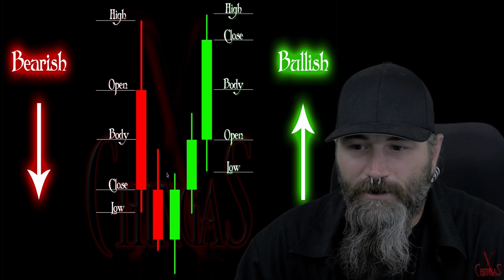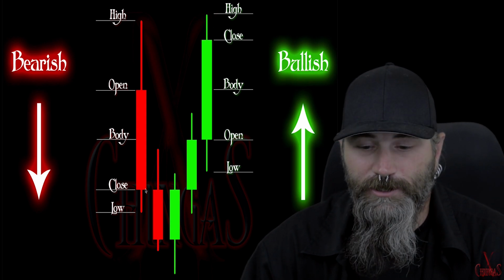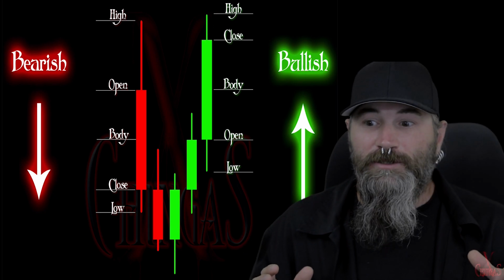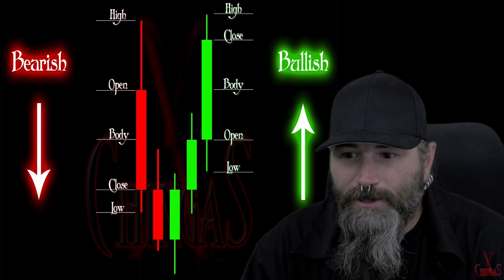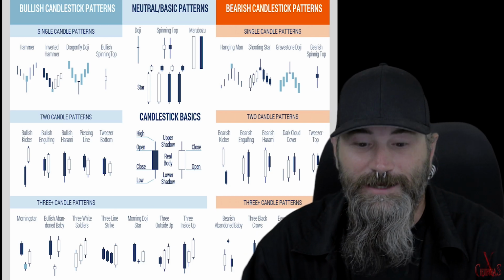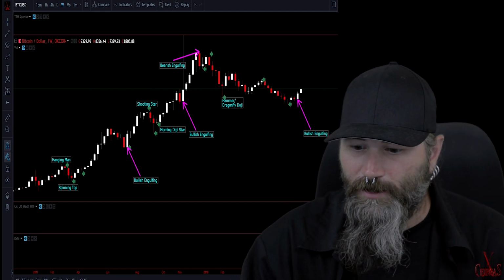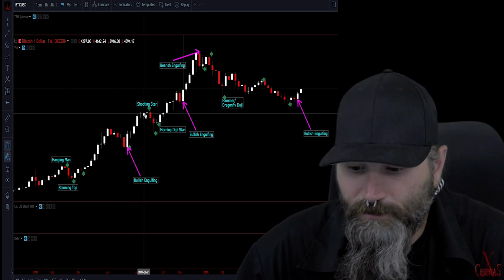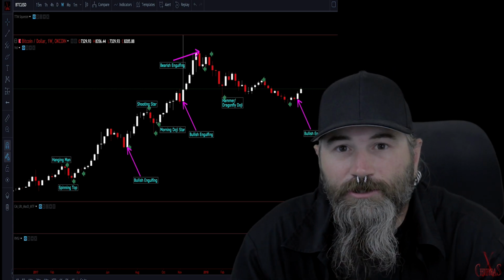Candlestick Basics - Let's Learn about the 5 parts of a Candlestick!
Welcome to another edition of Crypto with Chingas!  In this video, I go over The 5 Parts of Candlesticks and what they represent!  I aim to answer all your Basic Candlestick questions for you in an easy to understand and simple format.  Geared towards the Crypto beginners as part of their initial research into the Crypto space but there is a little something for everyone in here.

I really hope you enjoy this video.  There are many more like it coming in the future.

Sit back, relax and let the Education begin!

BTC:
346tjBxH4tKshLfrbRDrkbjMpTymZrhbqM
ETH:
0x9e3d3336562c696a66861ec97fa548f851ea307b
BitTube:
bxcJCSJ2vp3cNTnh5Fpkx6Q9d1NMF5YDVKNXor1qnXg6QZdy9LRo21Thb2dPgFAEe3cWZgbshtAD4QUgvmSbZqVU1mVxk8M3H